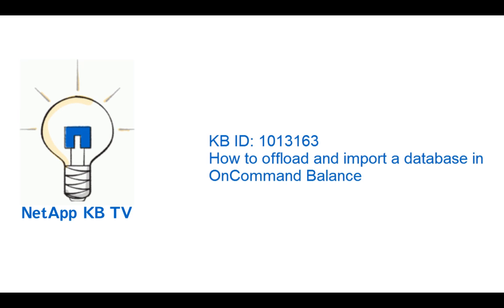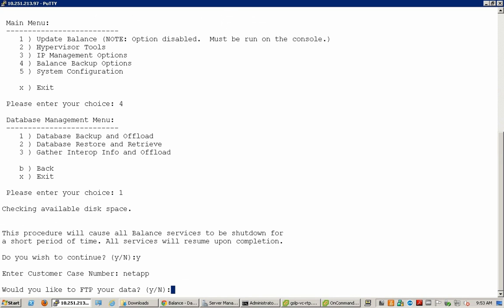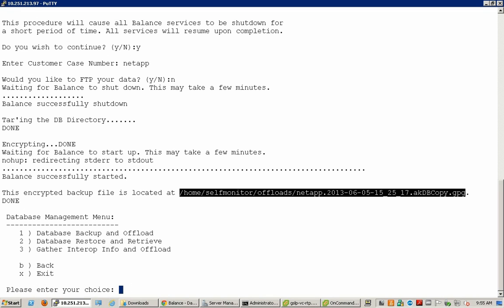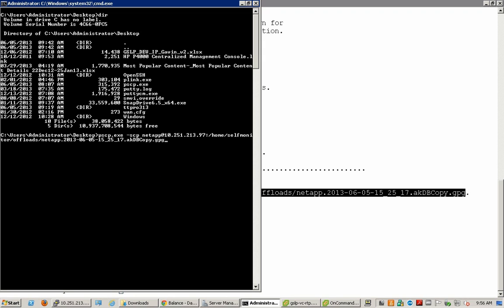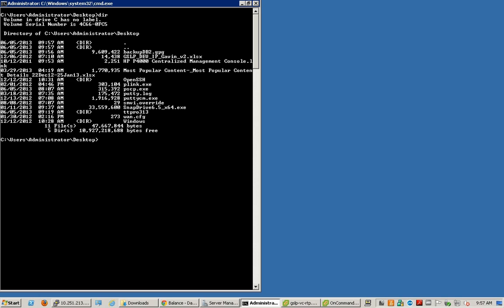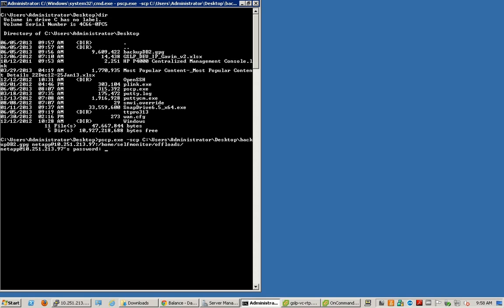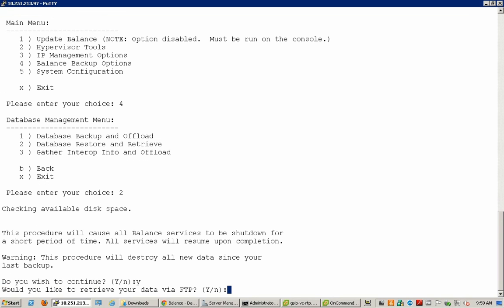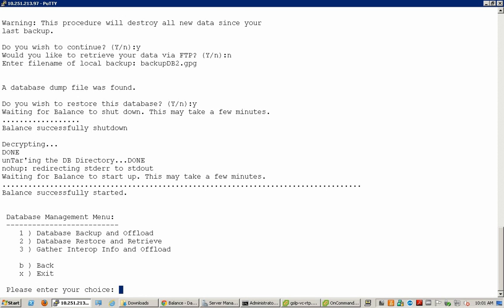How to offload and import a database in OnCommand Balance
OnCommand Balance is a powerful tool that analyzes the complete datacenter infrastructure, be it physical or virtual, and provides in-depth data to optimize the performance and capacity of the datacenter. In this video, we will look at the procedure to offload and import a database in OnCommand Balance using the Advanced Management Tool (AMT).